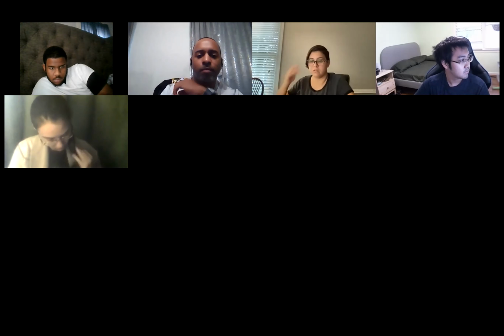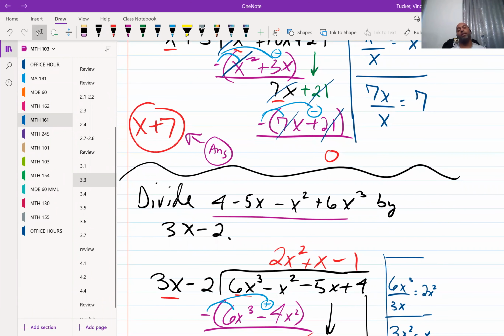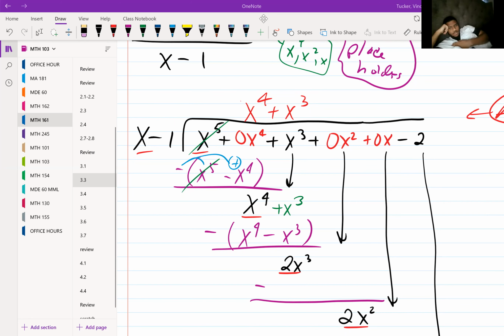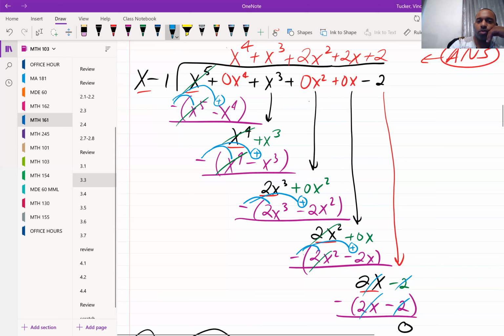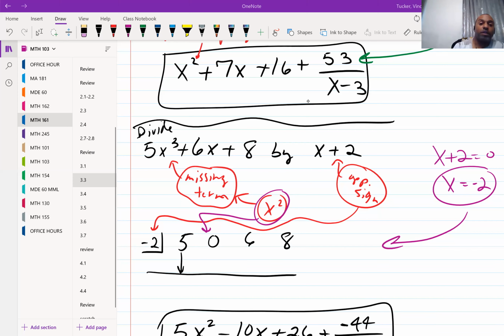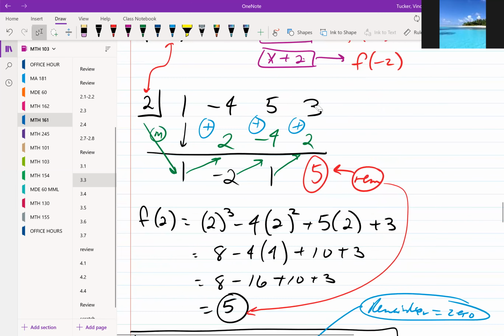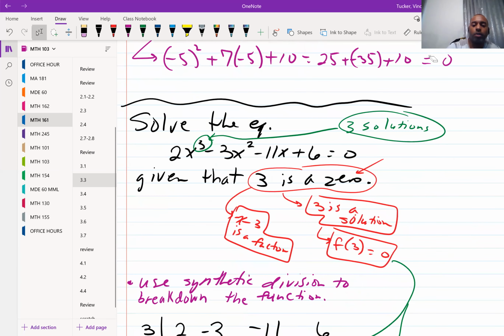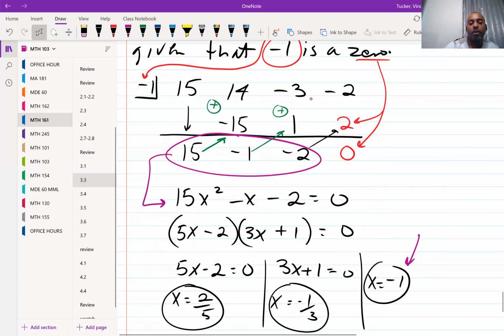PreCalculus I ~ 9:30 Class Lecture ~ 10/11/21